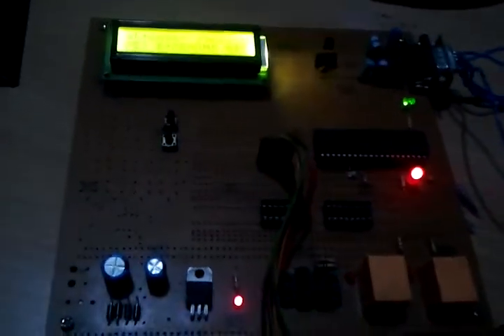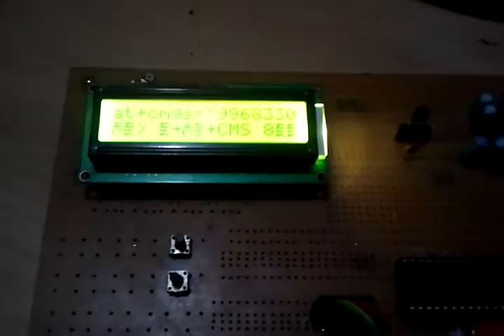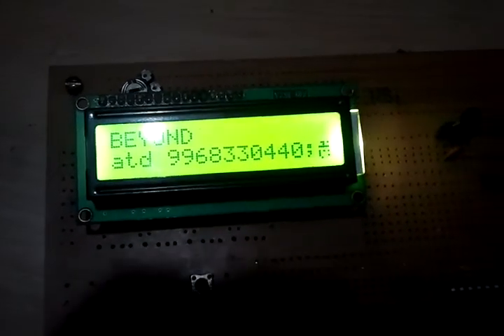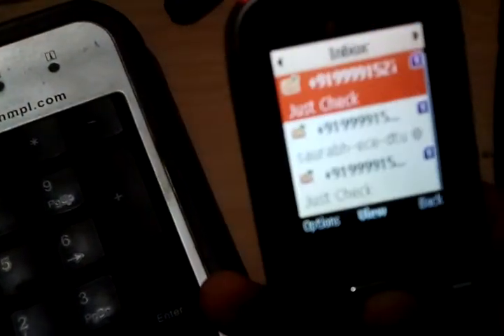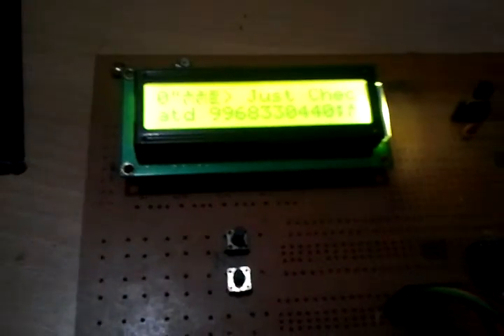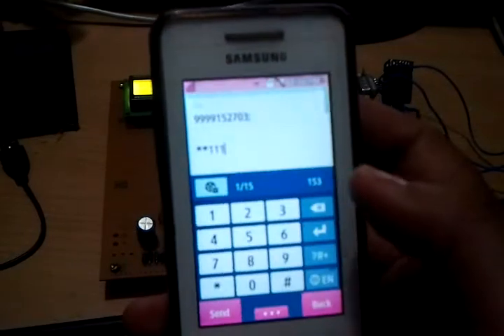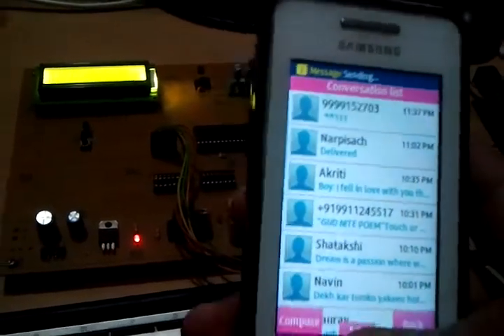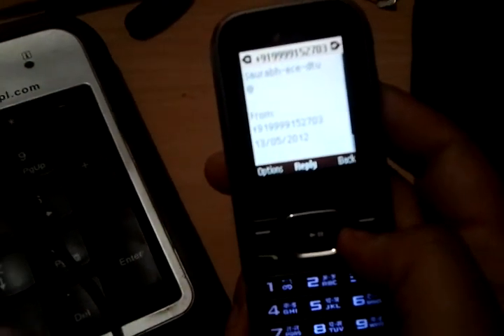gsm and sd card interfacing.mp4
in this video, i have interfaced gsm modem, and the sd card...i have saved some of the data in the sd card in raw data format,, (i will be uploading for the fat32 in next video)  then according to the roll no sent to the gsm modem, it will reply back with the info of the corresponding information...